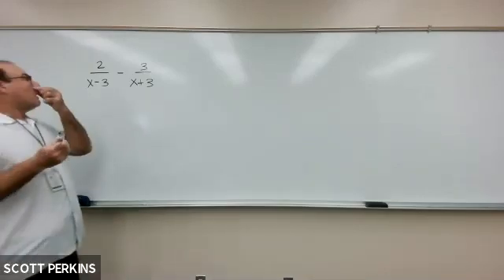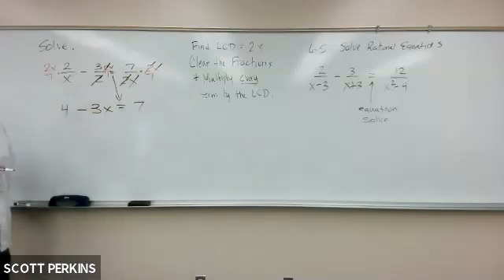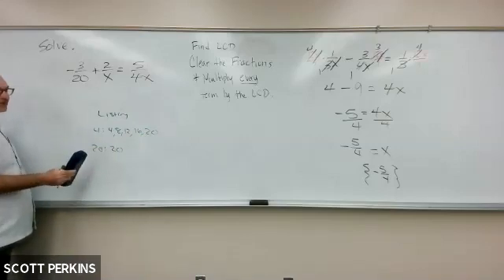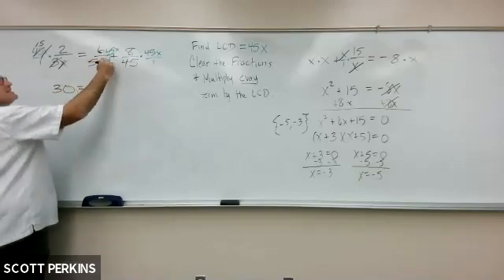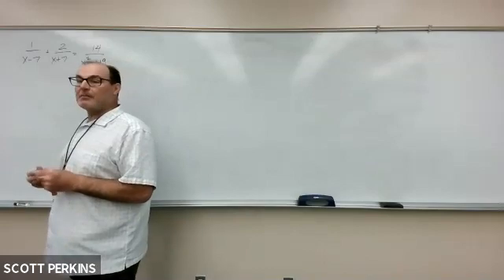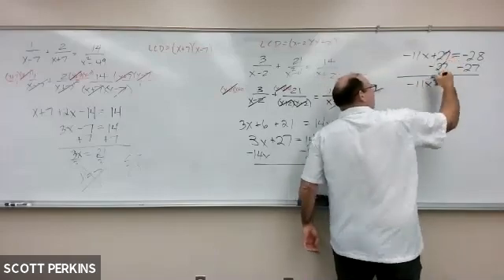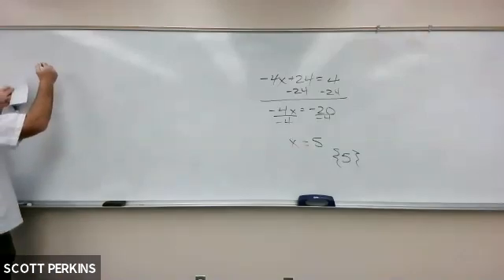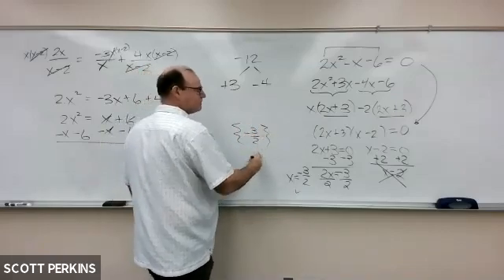MAT 1033 section 6.4 MW